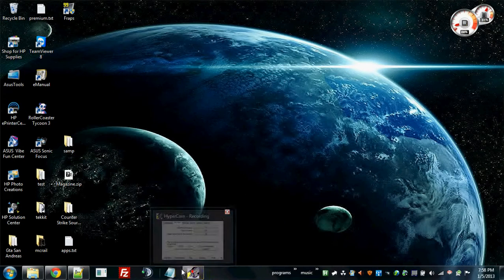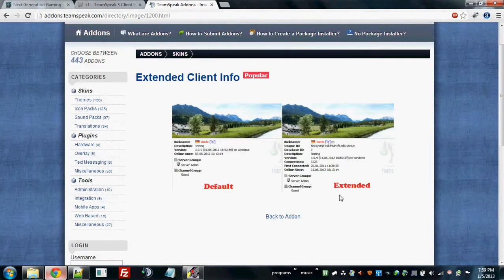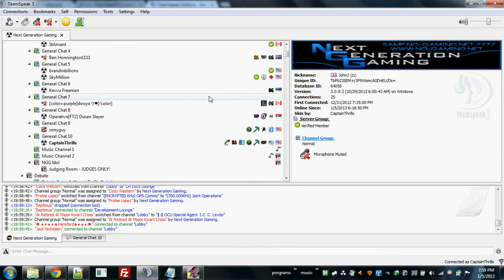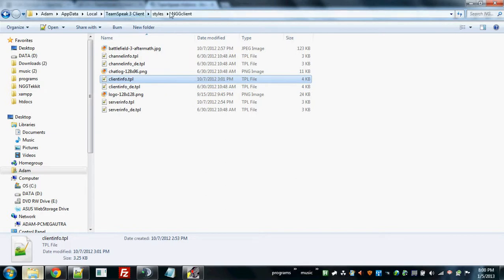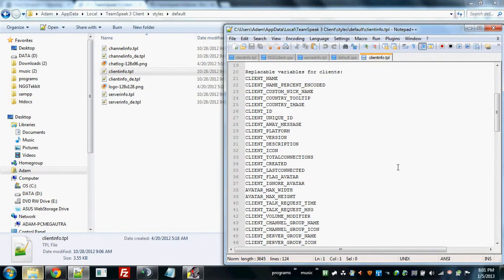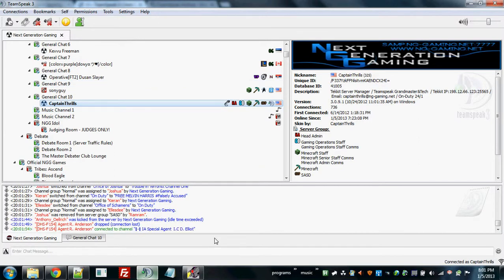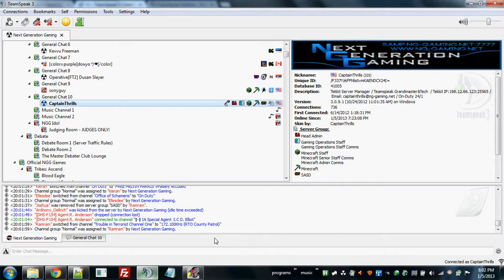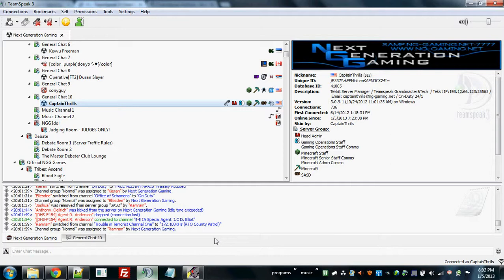[Next Generation Gaming] Teamspeak Extended Info Tutorial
The pastebin you need